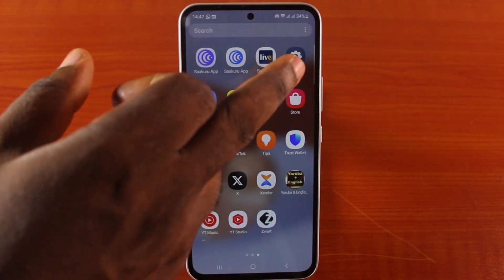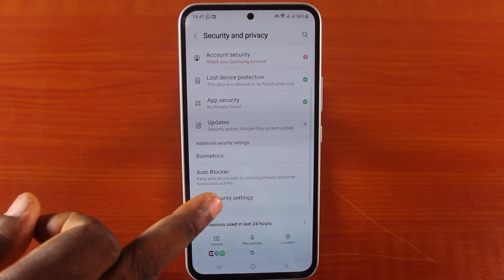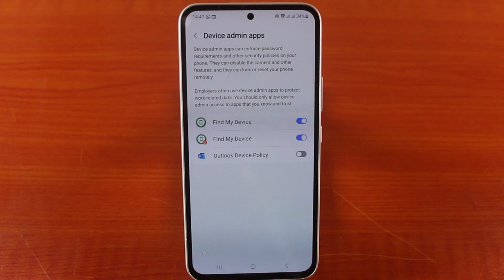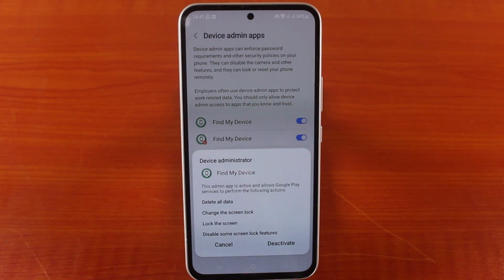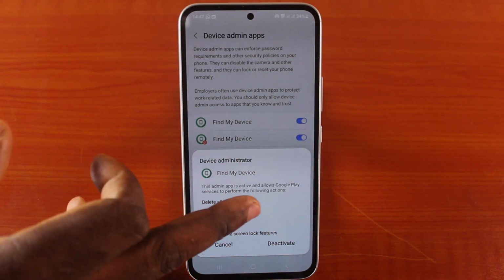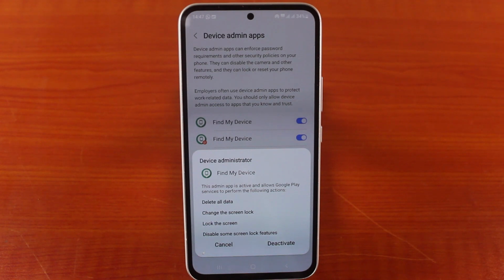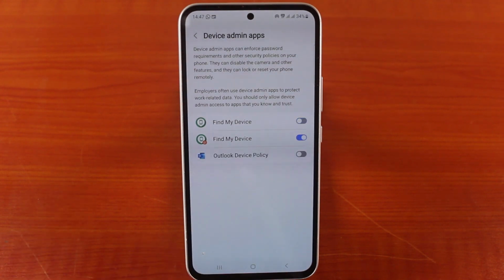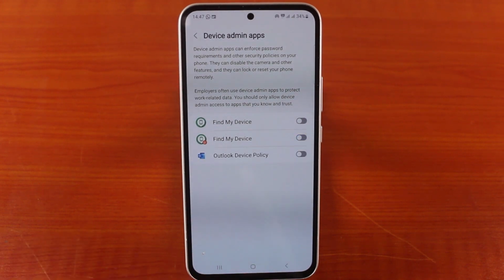How to Turn Off Find My Device on Samsung Phone